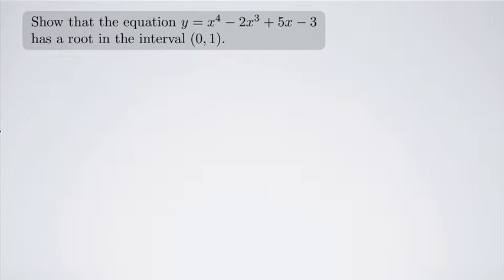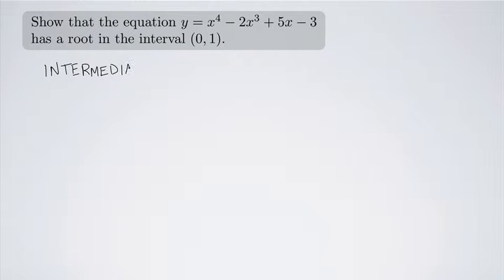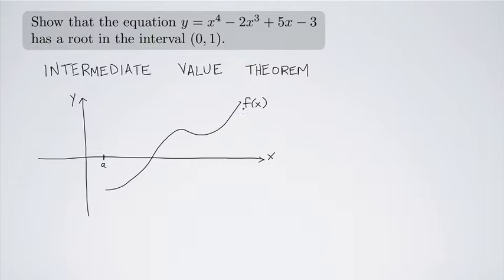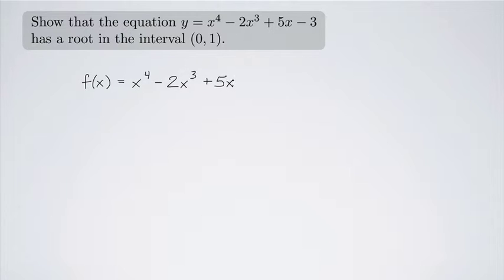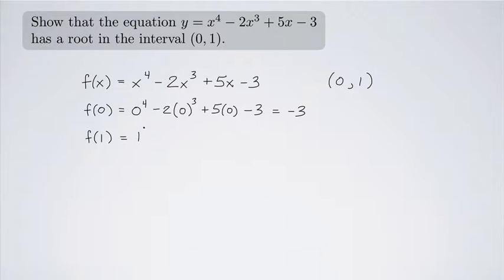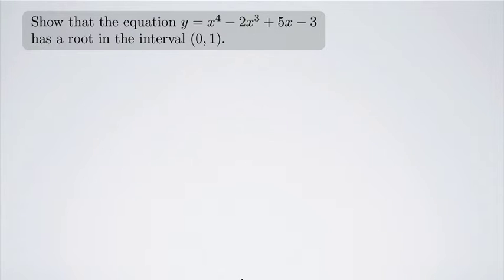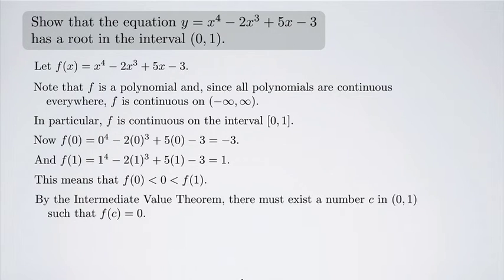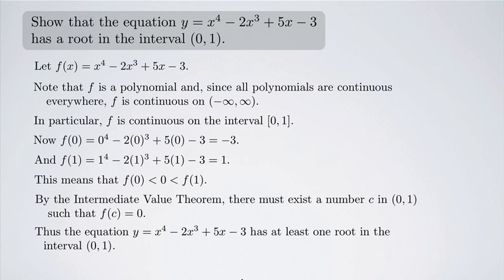(Single-Variable Calculus 1) Using the Intermediate Value Theorem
Use the Intermediate Value Theorem to show that there is at least one root of a polynomial on a given interval.